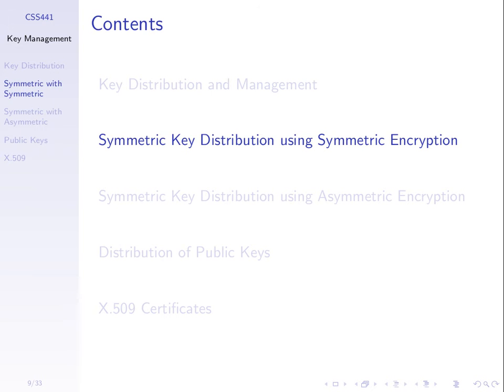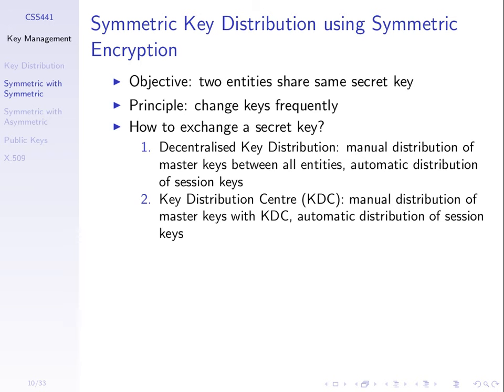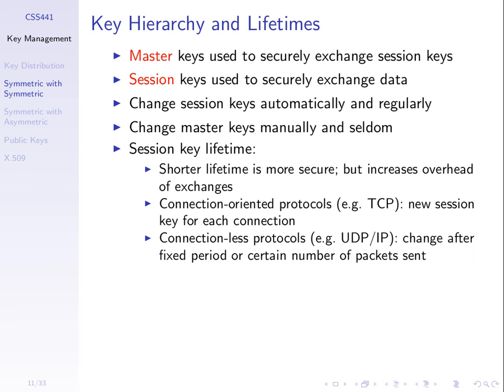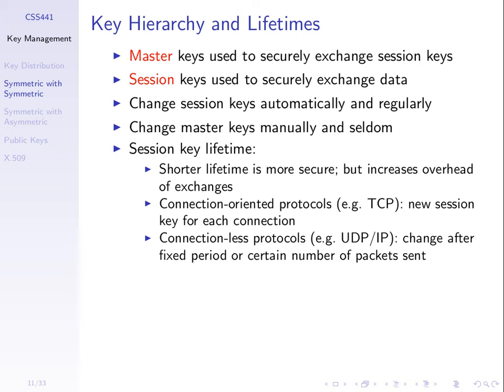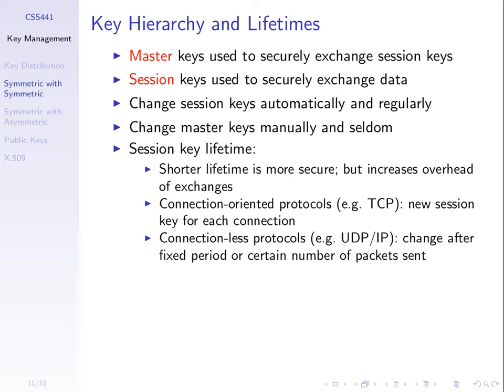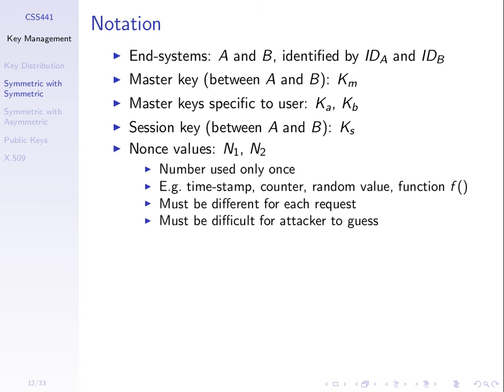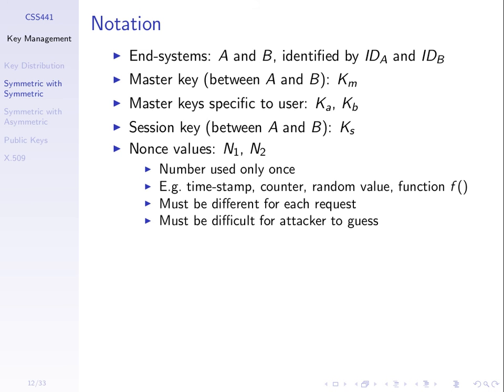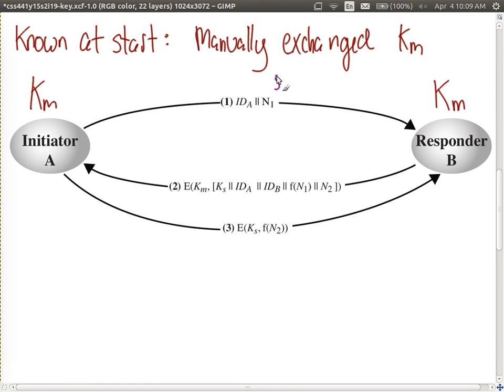Decentralised Symmetric Key Distribution (CSS441, L19, Y15)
Exchanging a symmetric key using symmetric key distribution in a decentralised approach.